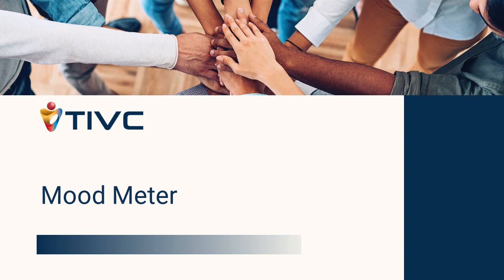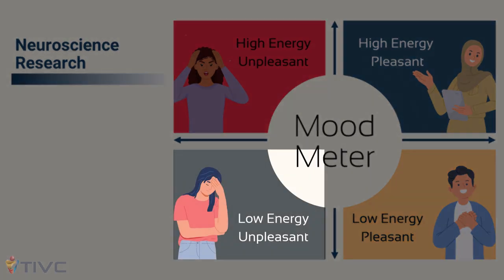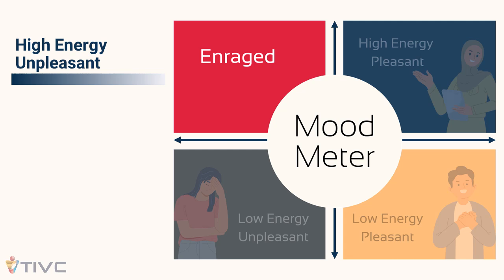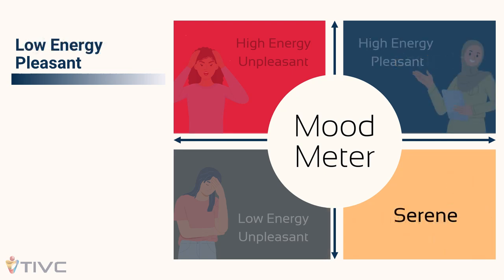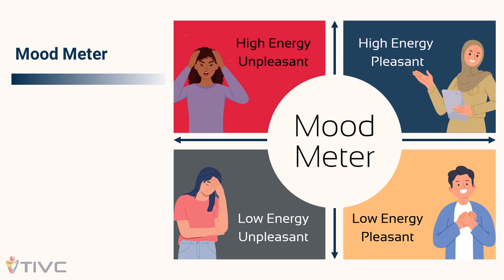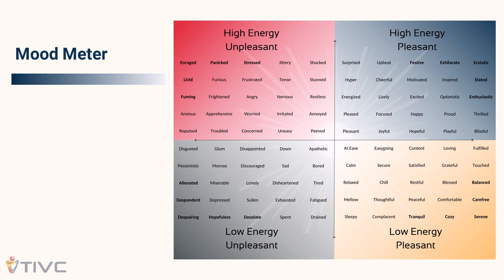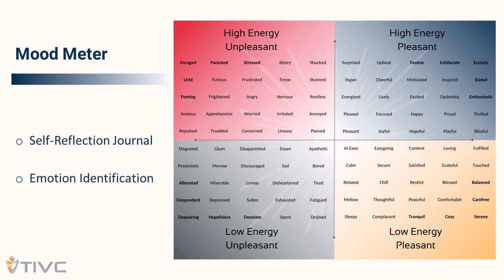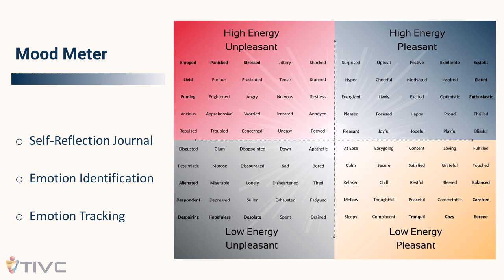TIVC's Mood Meter Explainer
Learn how to use TIVC's Mood Meter to reflect on and grow your emotional intelligence.